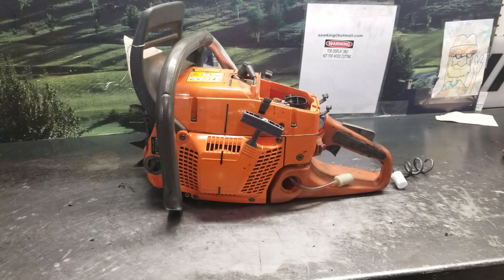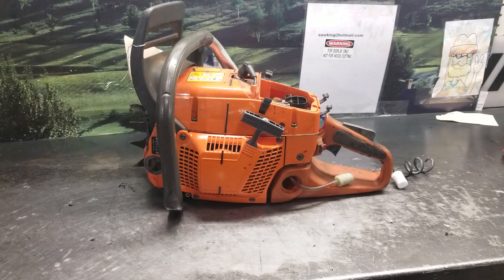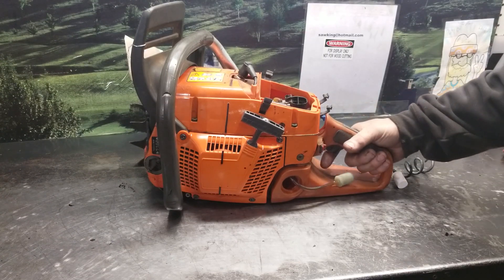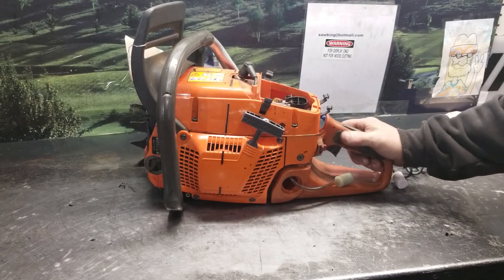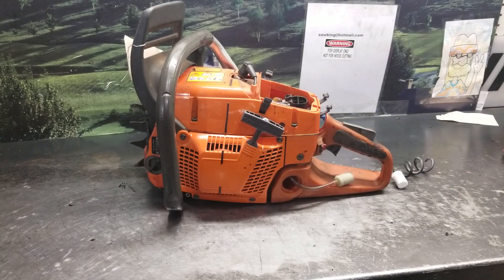West Coast Muscle Saws Fuel Line Issues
The chainsaw guy"s tips on fuel line issues